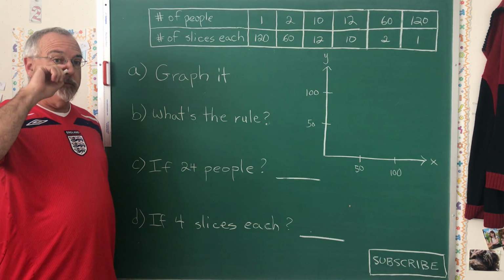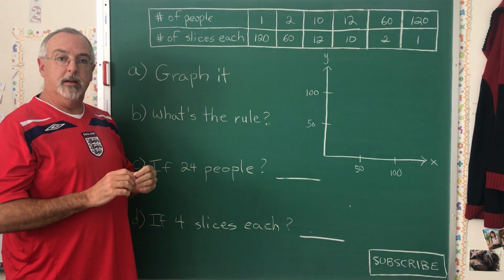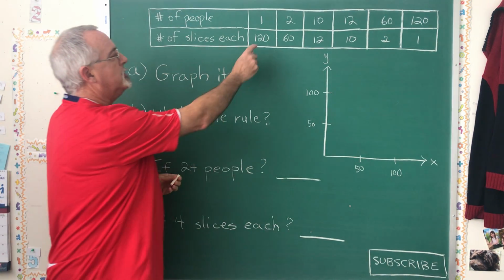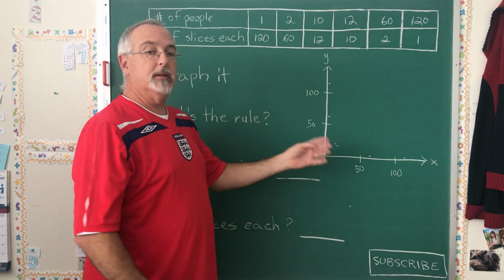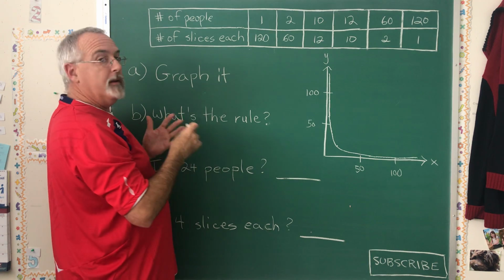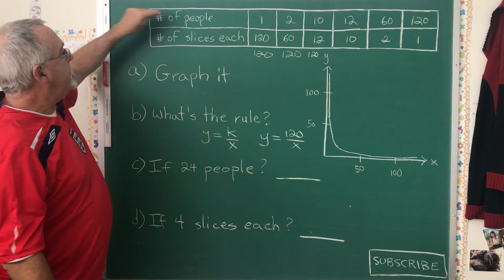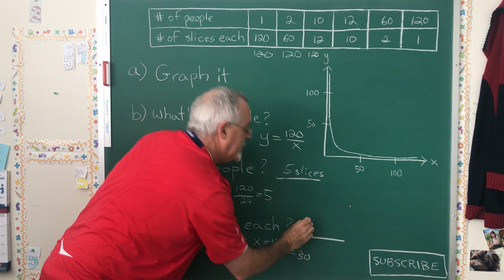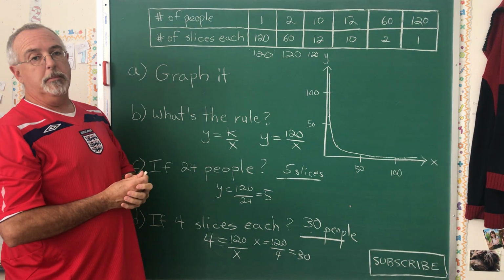Given Table of Values, Be Able to Graph and Find the Equation - - - - MTH-3051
Four things that go together: a table of values, a graph, an equation and the act of plugging values into the equation. When given part of these, you must be able top produce the rest.